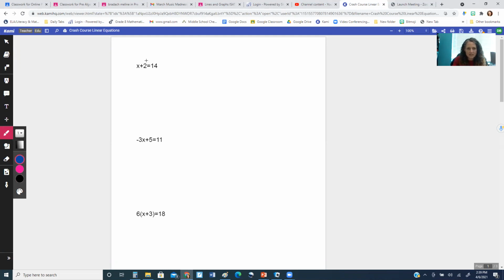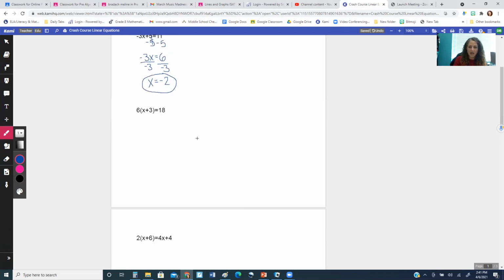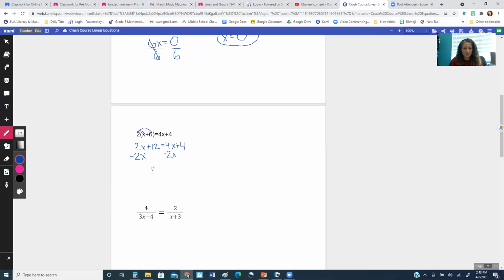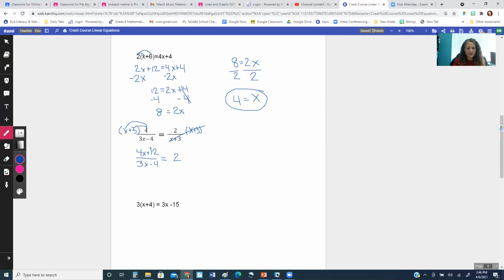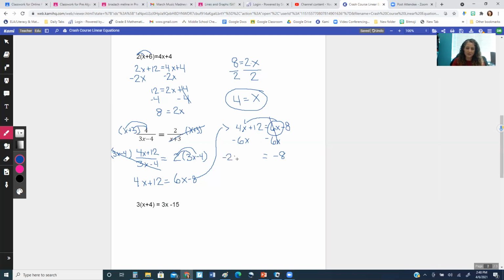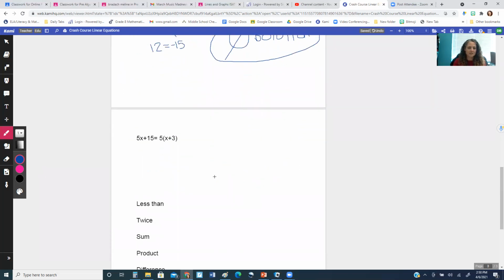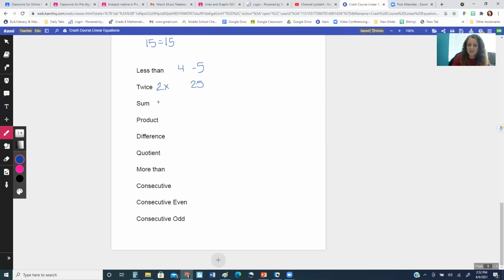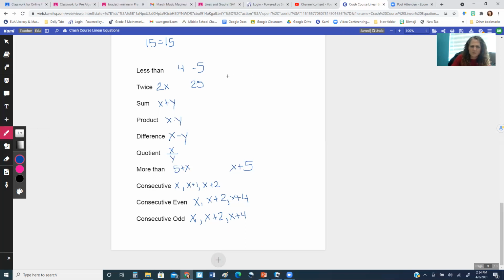Crash Course Review of Linear Equations